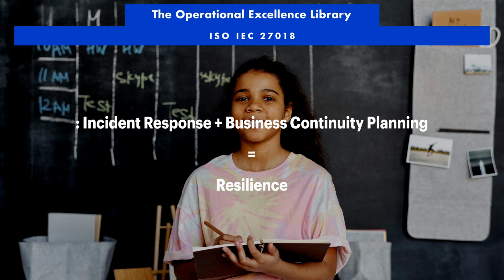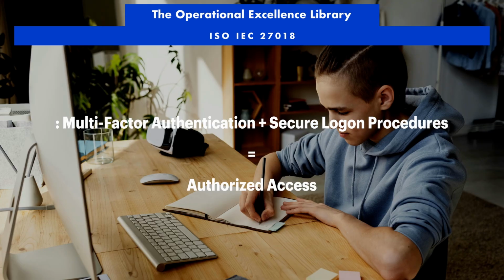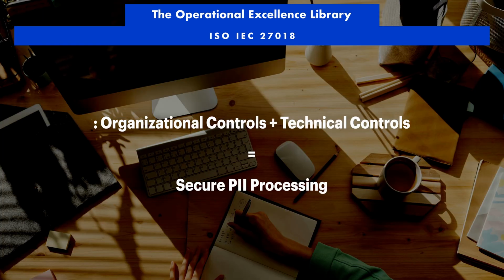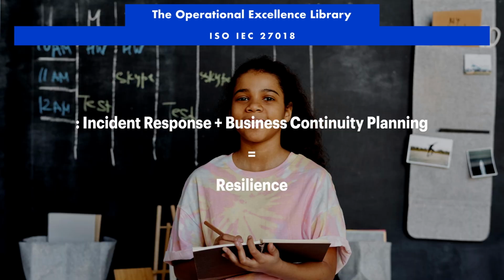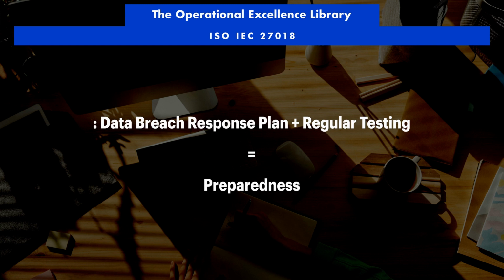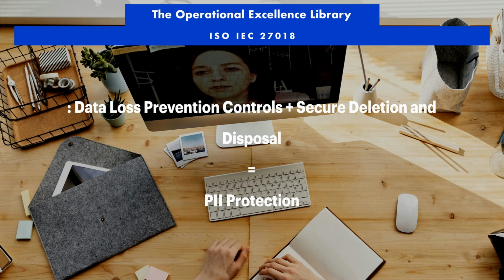ISO 27018: The Last Line of Defense for Your Cloud-Stored Secrets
buy the Operational Excellence: ISO IEC 27018 Toolkit

Master ISO IEC 27018 Operational Excellence. Get answers, advanced guidance, how-to's & workflows. Includes customized assessment, critical capability analysis & recommendations.

Success Formulas from the Video:

NEWFORMULA: Transparency + Accountability = Trust

NEWFORMULA: Confidentiality + Integrity + Availability = PII Protection

NEWFORMULA: Clear Privacy Policy + Transparent PII Processing = Customer Trust

NEWFORMULA: Organizational Controls + Technical Controls = Secure PII Processing

NEWFORMULA: Encryption + Access Controls + Logging = Confidentiality

NEWFORMULA: Incident Response + Business Continuity Planning = Resilience

NEWFORMULA: Audit and Compliance Programs + Regular Security Assessments = Accountability

NEWFORMULA: Data Breach Response Plan + Regular Testing = Preparedness

NEWFORMULA: Multi-Factor Authentication + Secure Logon Procedures = Authorized Access

NEWFORMULA: Data Loss Prevention Controls + Secure Deletion and Disposal = PII Protection

Mastering ISO IEC 27018: The Ultimate Guide to Unlocking Operational Excellence

Are you struggling to navigate the complexities of ISO IEC 27018 and ensure the confidentiality, integrity, and availability of personal data in public clouds? This toolkit is your go-to resource, providing the most important questions to ask about ISO IEC 27018, along with long and detailed solutions, case studies with practical examples, actionable steps, and unique perspectives from personal experiences.

- Get clear guidance on the requirements for Personally Identifiable Information (PII) protection, data subject rights, and incident response

- Learn from real-world case studies and practical examples that demonstrate implementable solutions

- Benefit from detailed workflows, timelines, and role definitions to ensure successful implementation

- Gain access to a self-assessment digital downloadable tool to evaluate your organization's maturity level and identify areas for improvement

This comprehensive guide is designed to help you:

- Ensure compliance with ISO IEC 27018 and avoid costly penalties

- Build trust with your customers and stakeholders by demonstrating your commitment to data protection

- Enhance your organization's reputation and competitiveness in the market

- Streamline your operations and reduce risks associated with data breaches

Don't just meet the requirements - master ISO IEC 27018 with this invaluable resource. Download your copy today and unlock operational excellence in your organization!

Work-With-You Warranty